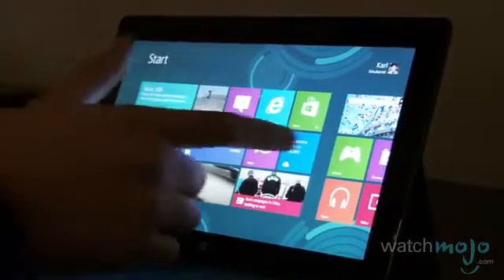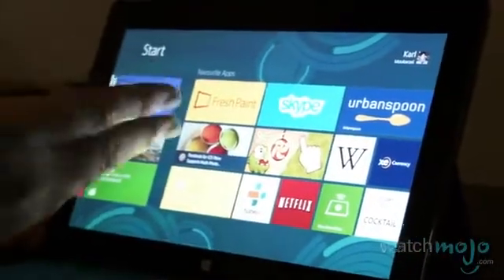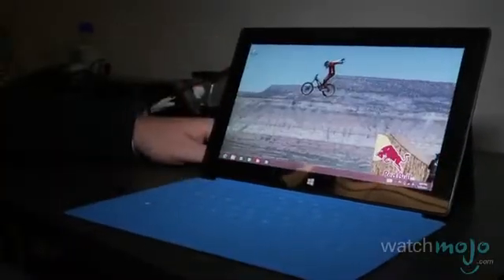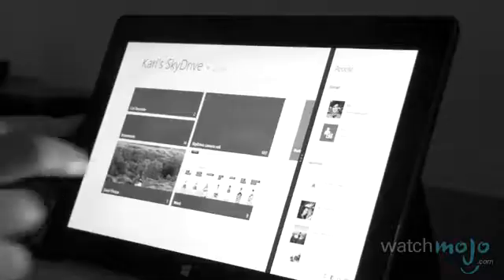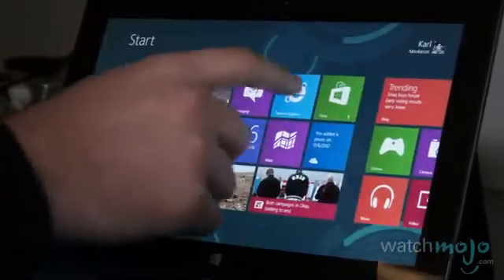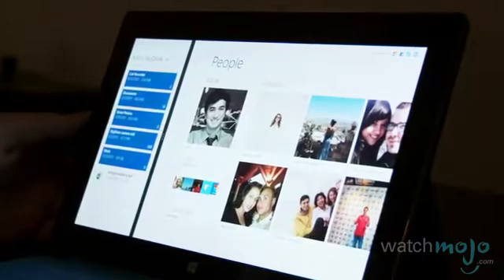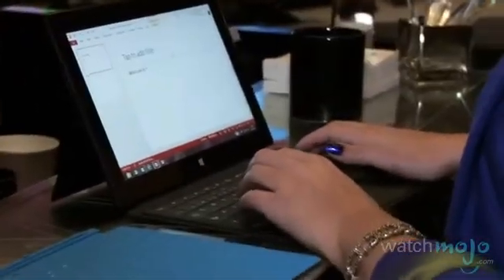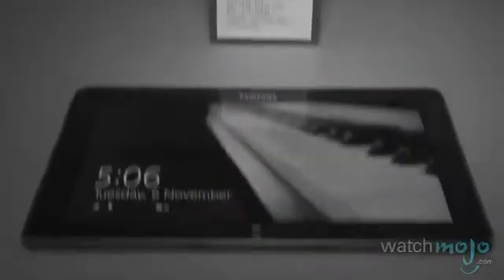Windows 8 Intro Top 5 Things You Should Know Video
Just when you got used to Windows 7, Microsoft started playing a whole new ballgame.,from its touch-enabled features to how it stacks up for work and play.